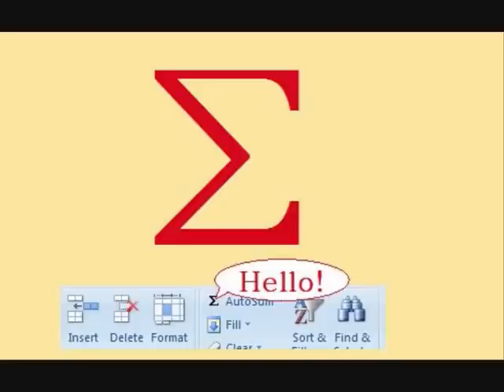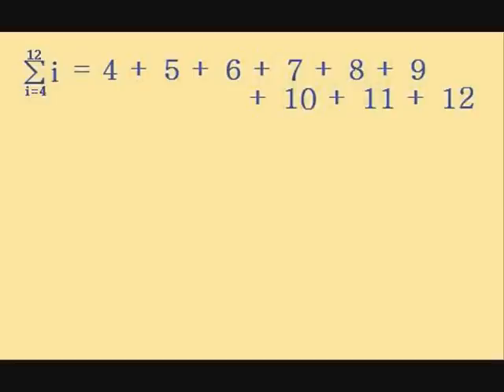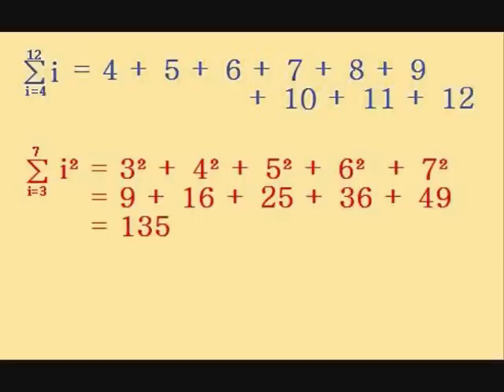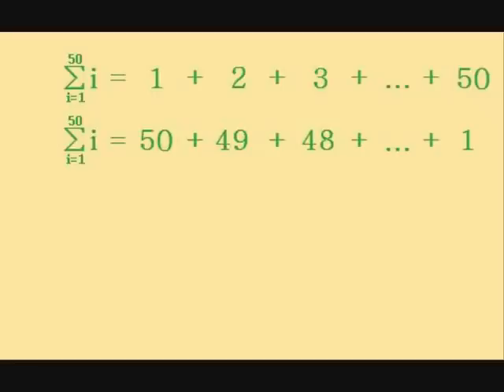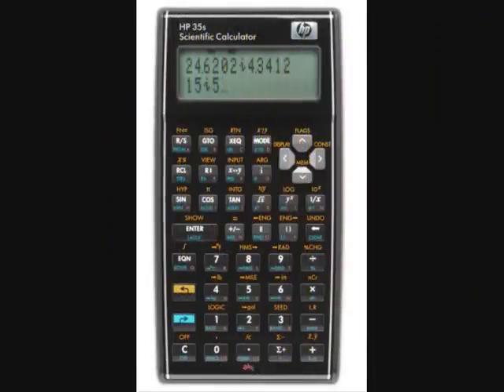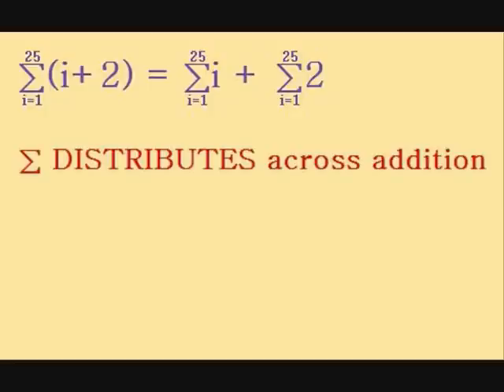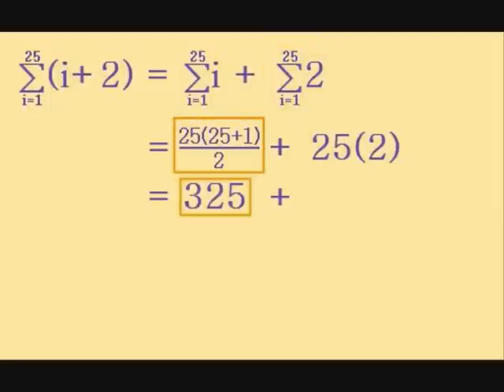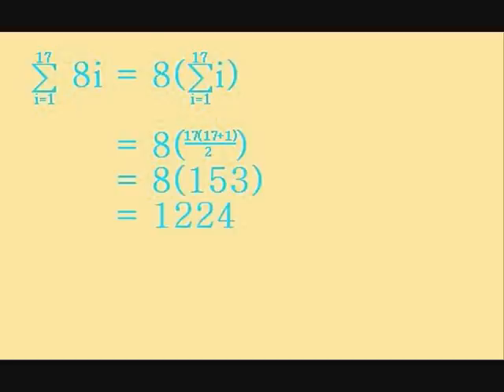Not More Maths for Dummies 1.1: Sigma notation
In this video, I explain the meaning of sigma (Σ) notation, and some of its basic properties.